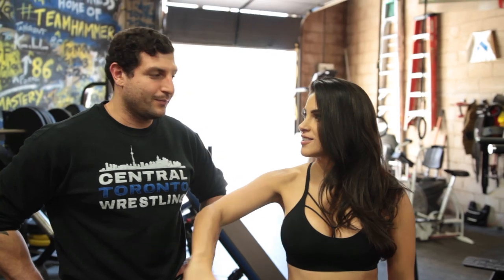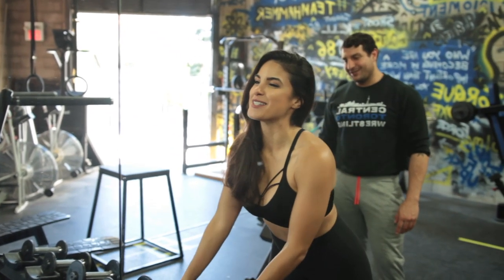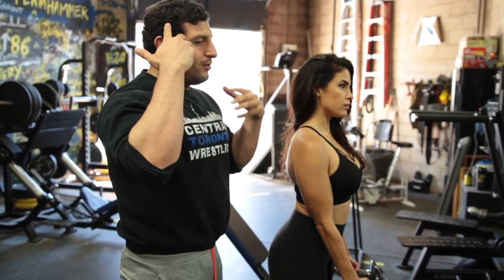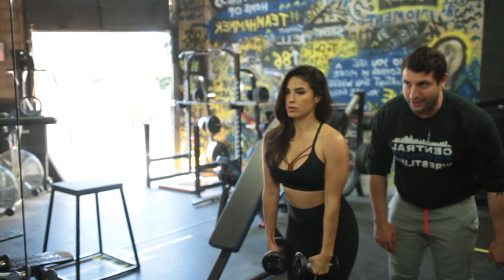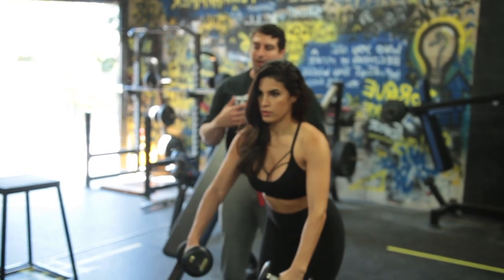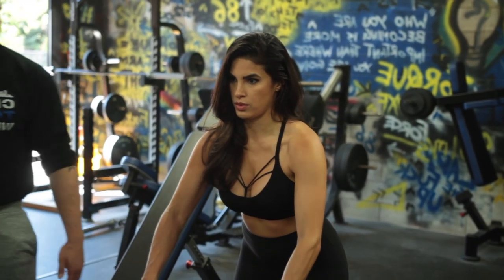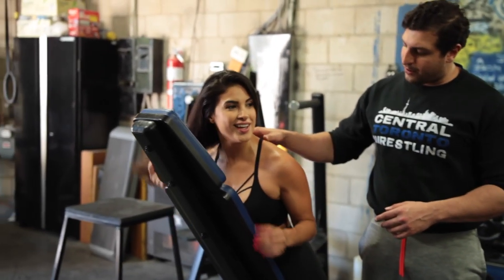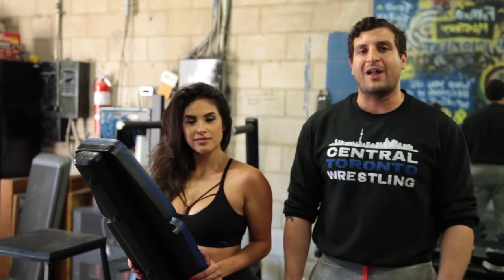How to workout shoulders with Pro Bikini Fitness Model Natalie Gonzalez